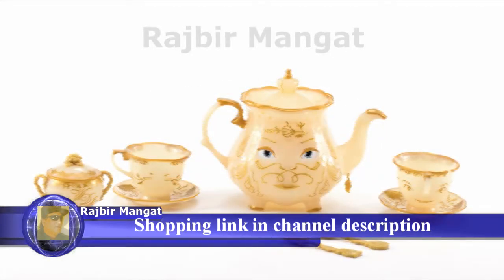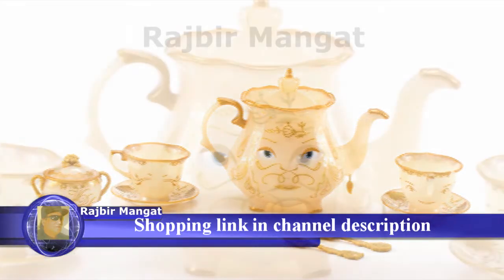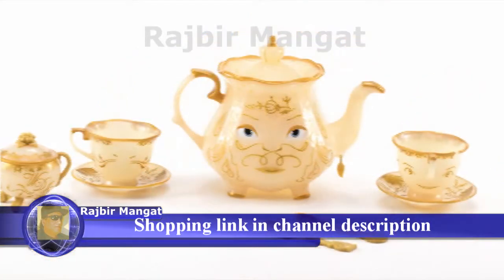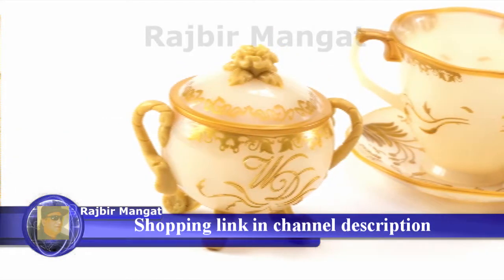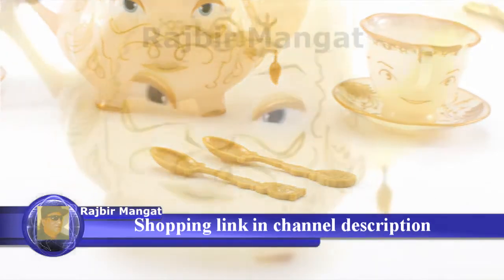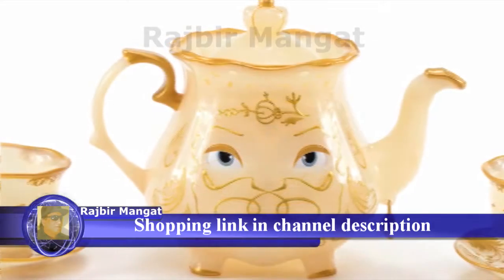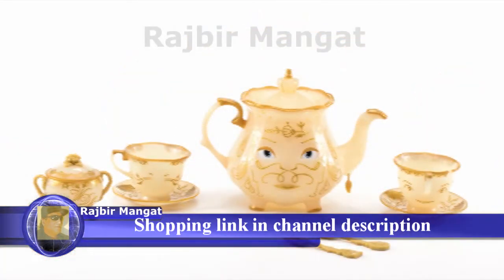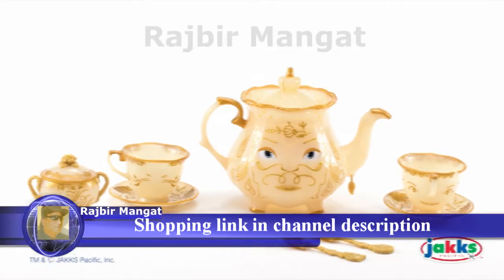Disney Beauty & The Beast Live Action Enchanted Tea Set Playset